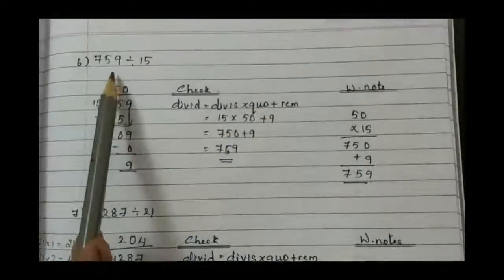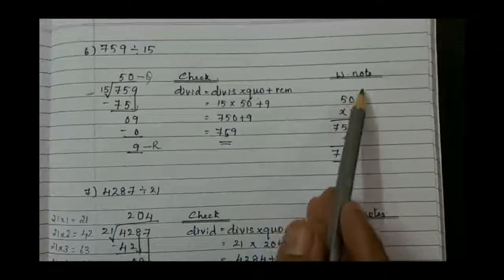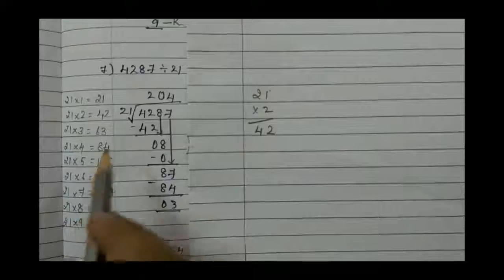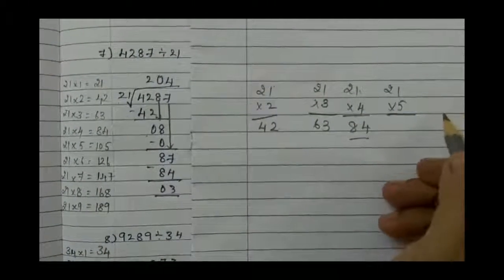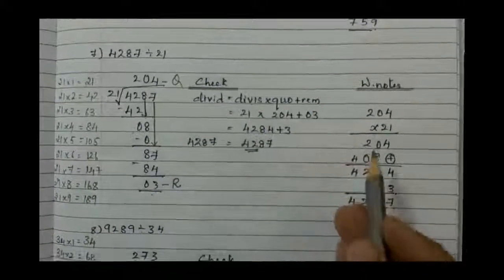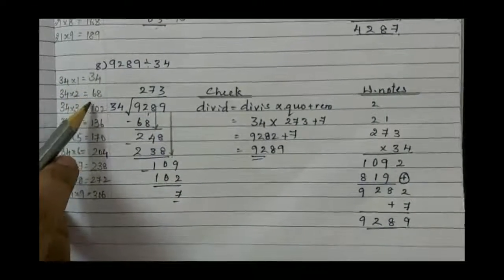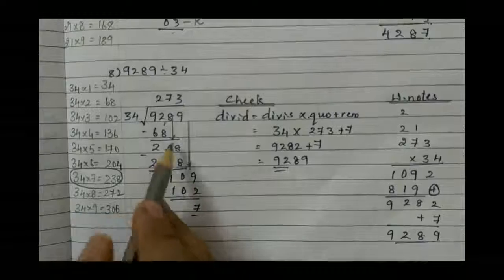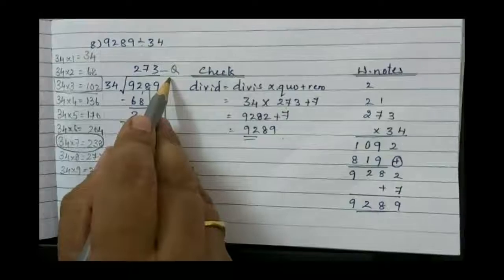STD 4 MATHS CH 6 DIVISION ACTIVITY 6